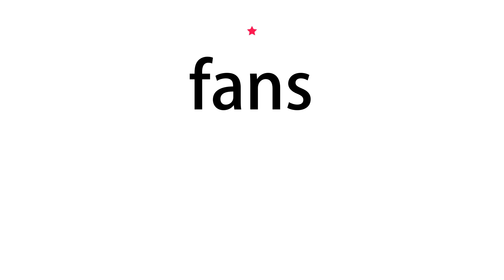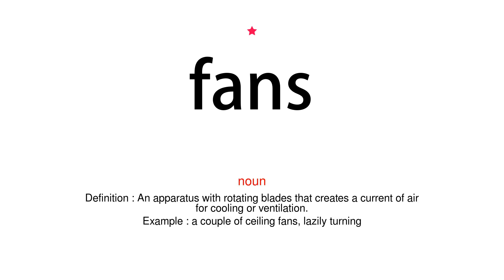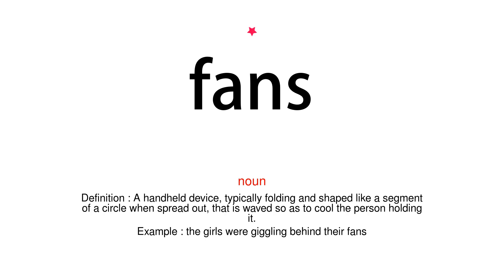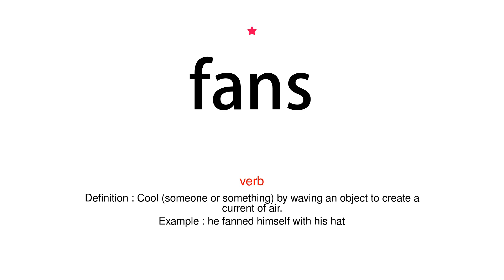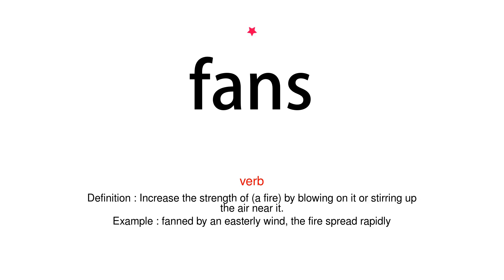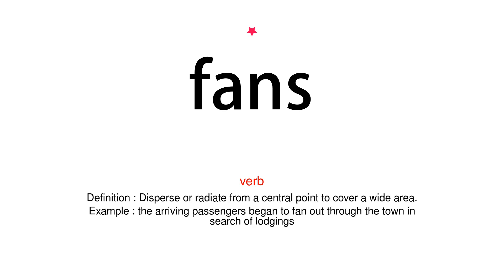How to pronounce fans - Vocab Today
The pronunciation of the word fans in Amercian accent is demonstrated in this video. If the word is from another language, such as brand name, it will be pronounced in its original language. Based on the word frequency, this is of 1 stars difficulty.

The word fans has the following meanings:
1. (noun)
Definition : An apparatus with rotating blades that creates a current of air for cooling or ventilation.
Example : a couple of ceiling fans, lazily turning
2. (noun)
Definition : A handheld device, typically folding and shaped like a segment of a circle when spread out, that is waved so as to cool the person holding it.
Example : the girls were giggling behind their fans
3. (verb)
Definition : Cool (someone or something) by waving an object to create a current of air.
Example : he fanned himself with his hat
4. (verb)
Definition : Increase the strength of (a fire) by blowing on it or stirring up the air near it.
Example : fanned by an easterly wind, the fire spread rapidly
5. (verb)
Definition : Disperse or radiate from a central point to cover a wide area.
Example : the arriving passengers began to fan out through the town in search of lodgings